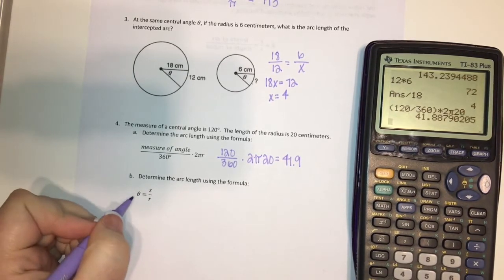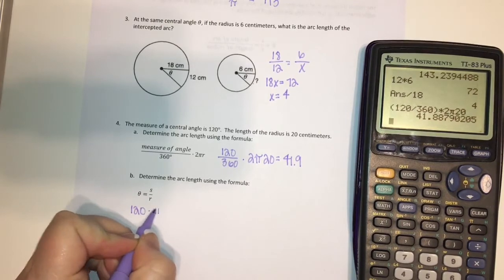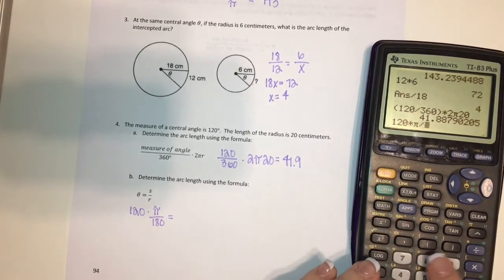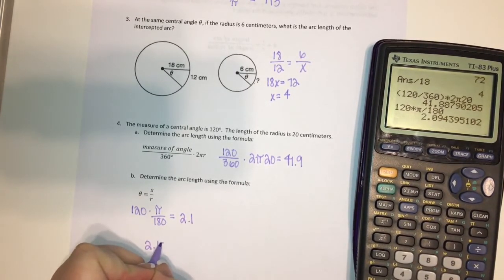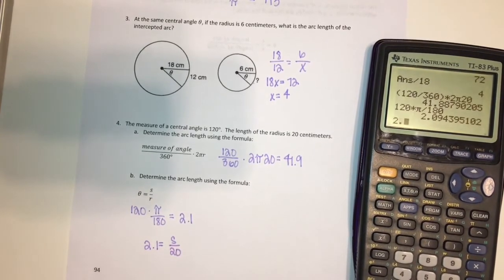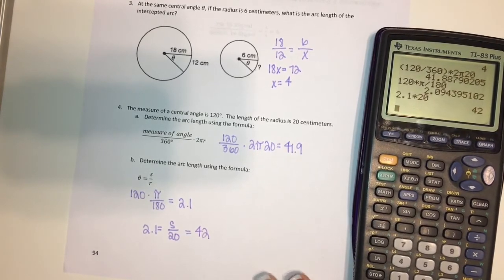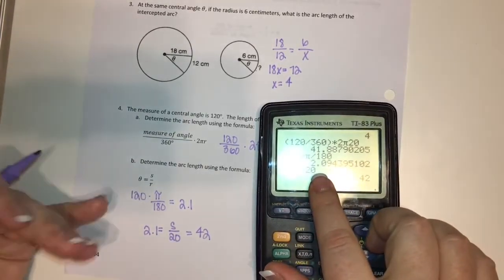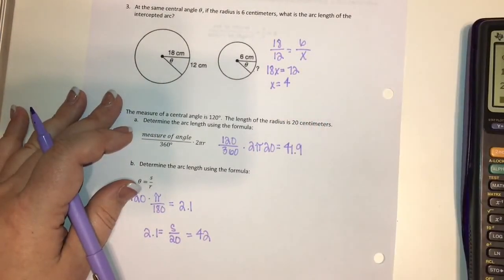Radian Practice Problems